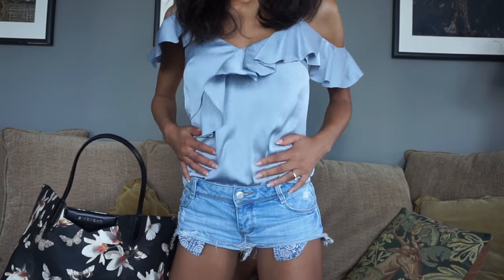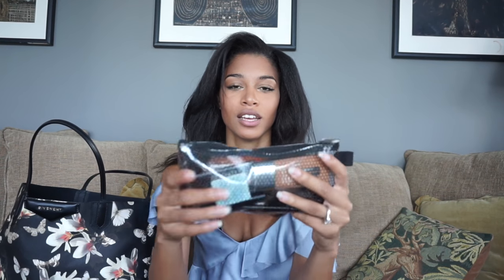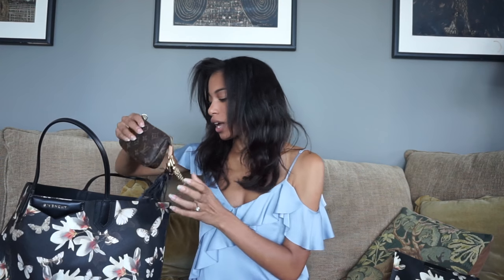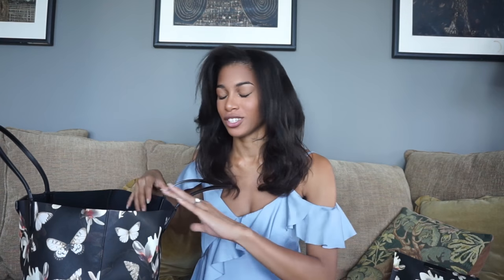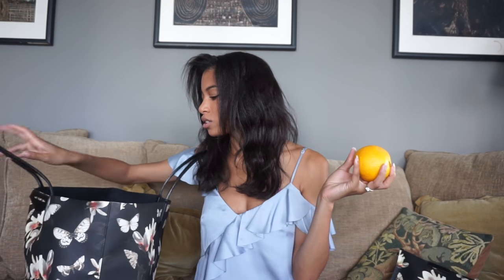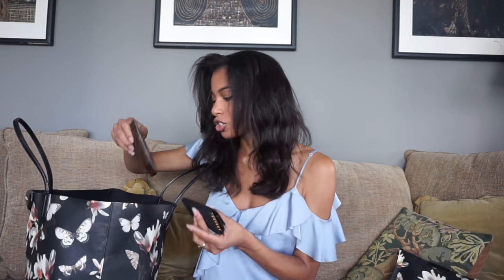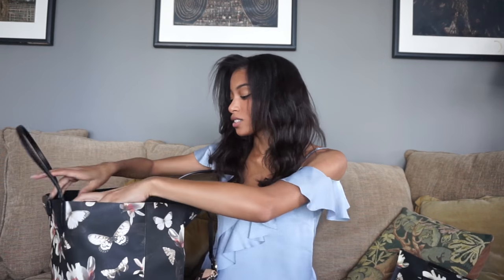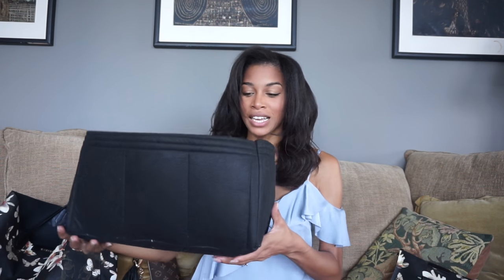WHAT'S IN MY CASTING BAG? | Model Audition and Casting Essentials | KWSHOPS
Hi guys!

I decided to upload a bonus video this week! As many of you know, I am a model and right now in Miami, we are having castings for the Miami swim shows and I thought I would share with you the items that are essential to me for castings.

I don't do a ton of runway shows (I mostly do commercial and catalog work) but runway is super fun and I really enjoy it (plus, the bikinis are so CUTE!)

I thought about vlogging for these castings, but I honestly hate watching vlogs (I think they're really boring to watch...sorry!), and in castings, especially swim castings, you're surrounded by nearly naked girls the whole time...and that's really not what I want for my channel. But I decided to do this instead!

ITEMS MENTIONED

Original Club Purse Organizer